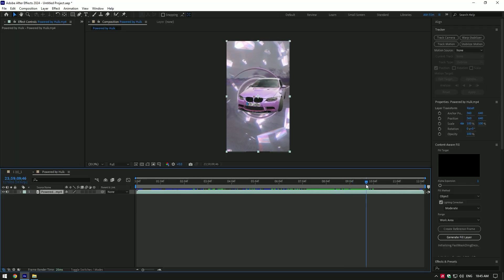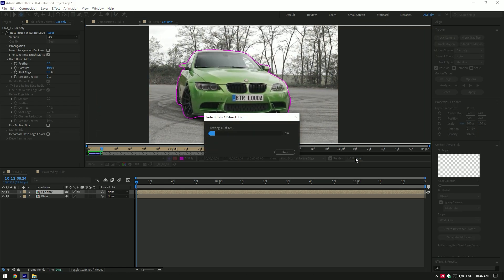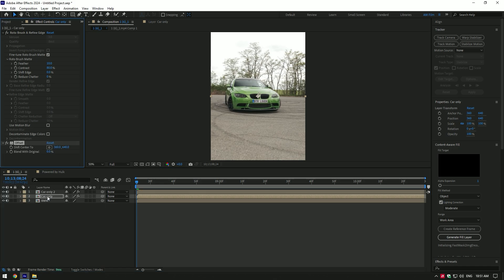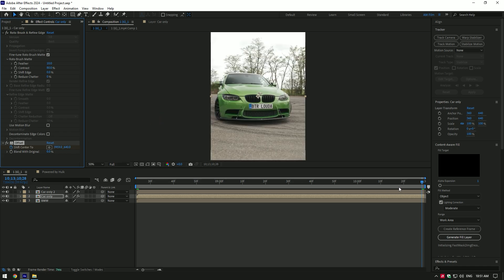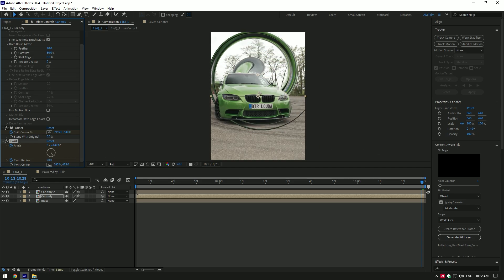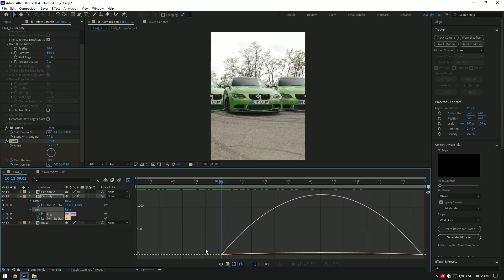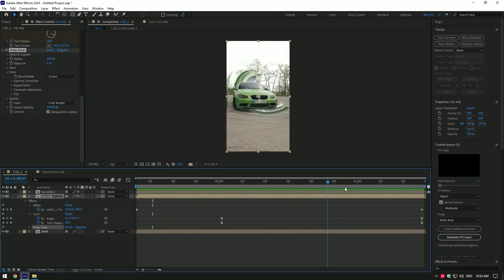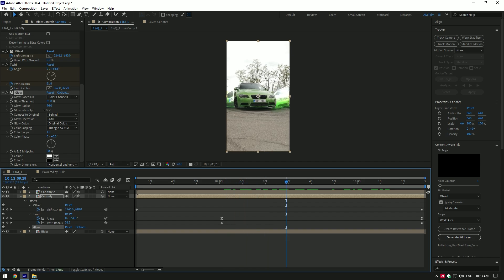How I Edited My Instagram Reel in After Effects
In this tutorial I will show you how I edited my Instagram Reel in Adobe After Effects